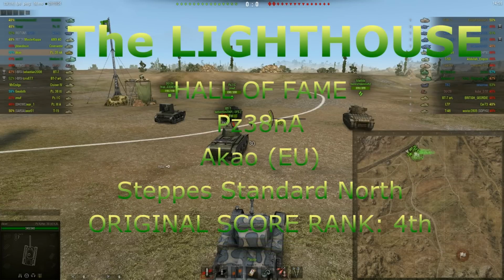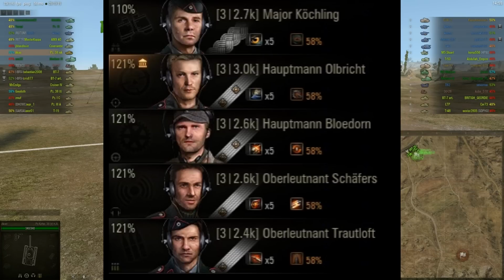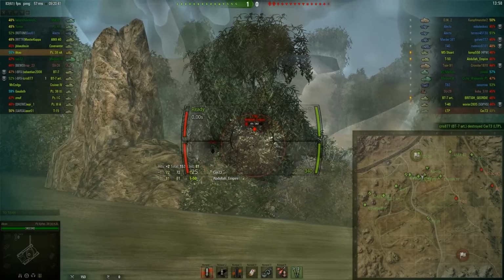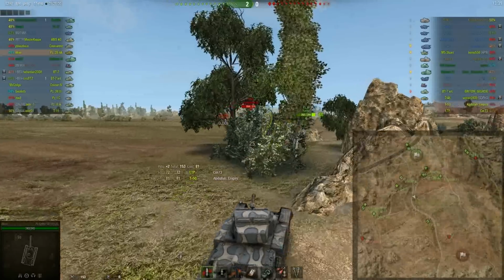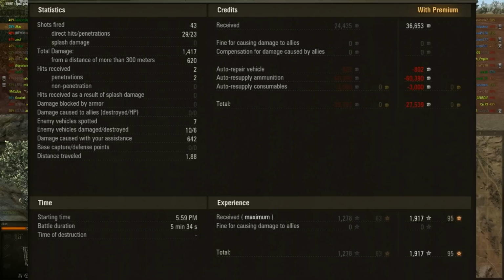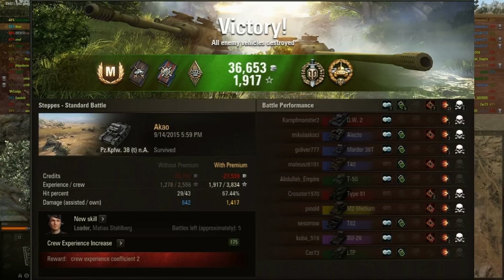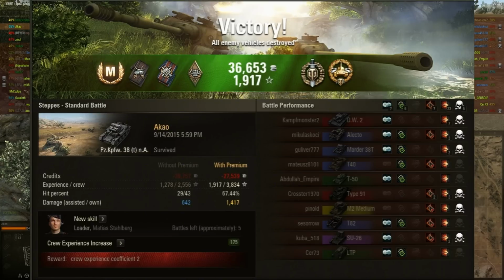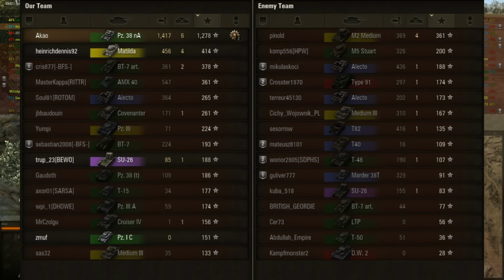9.10 HoF Pz38nA Akao (EU) Steppes Standard North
Akao takes his Pz38nA out for a spin and gets Top Gun and High Caliber medals in Steppes.